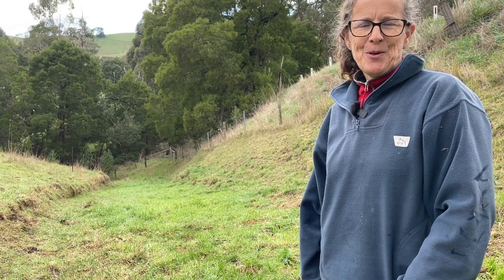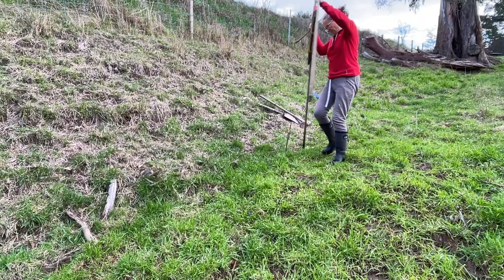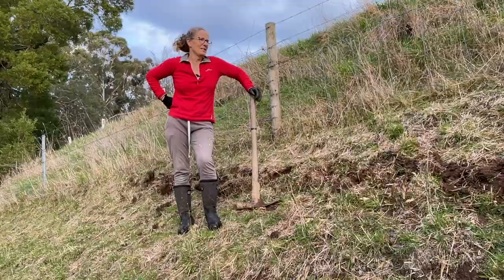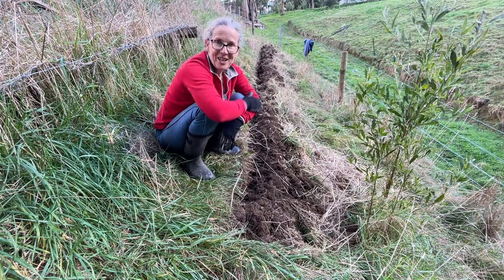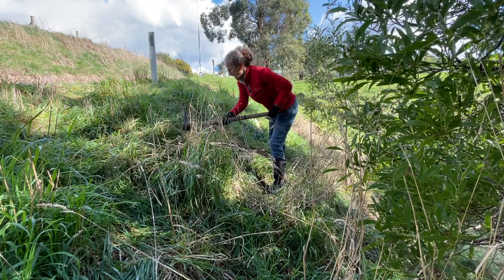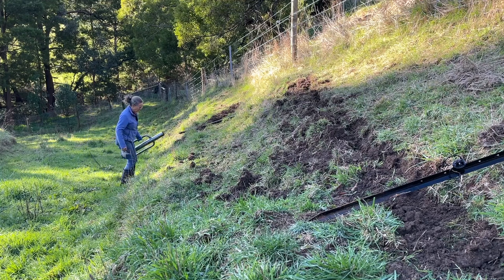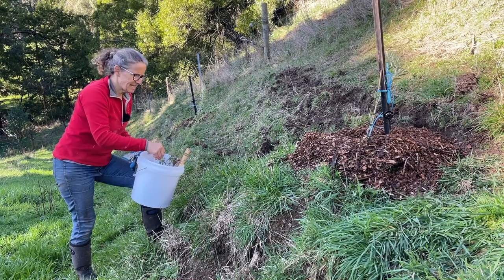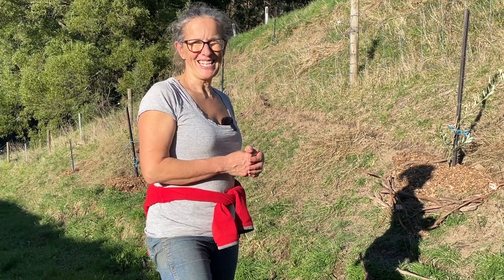Ensuring water for my New Olive Tree Grove | Swales on Contour | Permaculture Farm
Building swale to support a new olive tree grove. It's important to plan for success when planting in a new area. In today's video I discuss the thinking behind and also show the building of swales along the side of a gully where I am planting young olive trees. The olive trees need the hottest spot on the property which is also potentially the driest. By building these swales means that these plants will get as much moisture as possible with little effort - it's all in the design.

Timestamps
0:00 Intro
0:31 Observe the site
2:10 How to use A frame
3:33 Planning first swale
4:34 Digging first swale
5:24 Spring in flow and along swale
7:05 Continuing swale build
8:16 Planning for more mini swales
8:50 Work on upper mini swales
13:14 lower mini swales
14:00 Diagrammatic of swale installation
14:25 Planting olive trees
15:55 Planting support trees
18:00 Outro